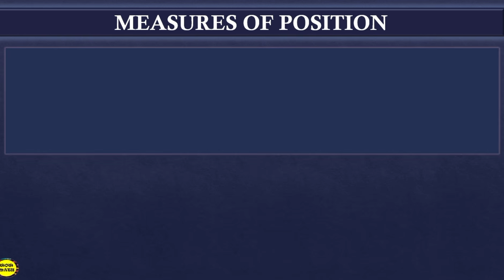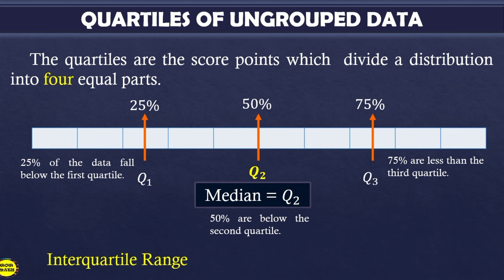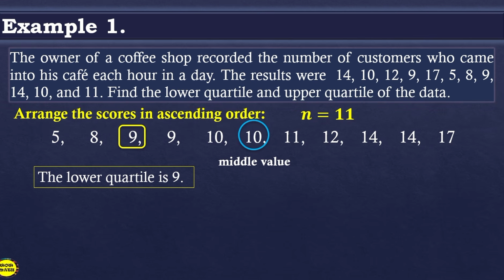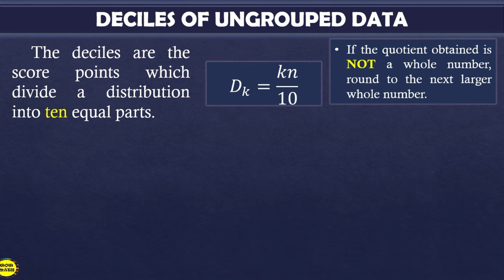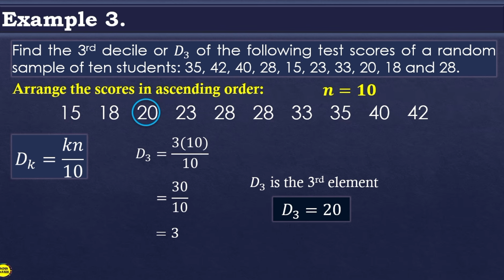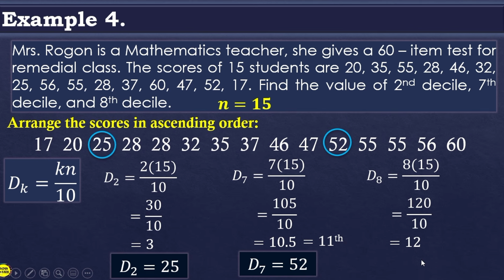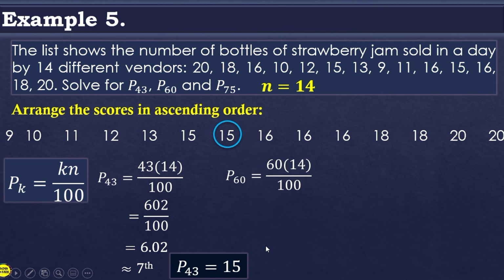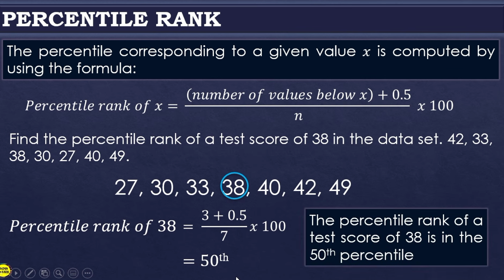QUARTILES, DECILES AND PERCENTILES OF UNGROUPED DATA || GRADE 10 MATHEMATICS Q4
‼️FOURTH QUARTER‼️
🔵 GRADE 10:  QUARTILES, DECILES AND PERCENTILES OF UNGROUPED DATA

‼️FOURTH QUARTER PLAYLISTS ARE ALREADY AVAILABLE‼️

‼️SECOND QUARTER PLAYLISTS ARE ALREADY AVAILABLE‼️

🟣 GRADE 11
General Mathematics